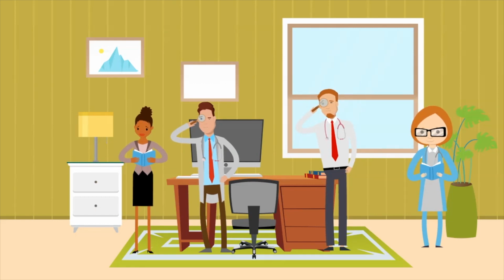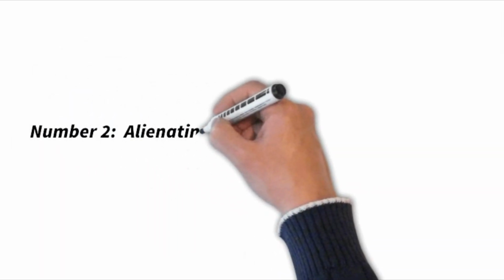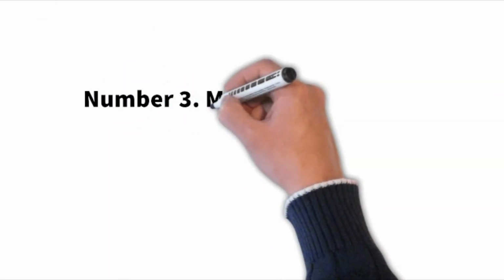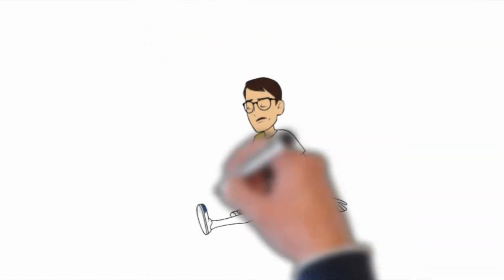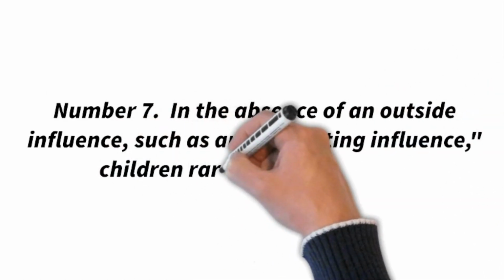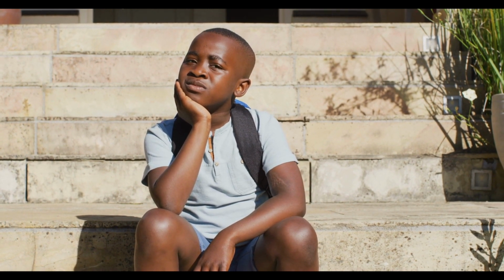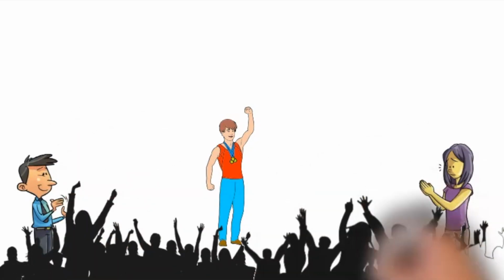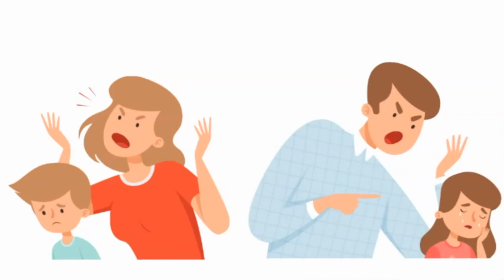Why are Experts so Confident about their Incorrect Conclusions on Parental Alienation?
Of all the clinical presentations, alienation is probably the most counterintuitive.  In severe cases, the children are so overly-aligned with their alienating parent, the alignment is referred to as “pathological enmeshment.”   Whereas experts often use intuition to solve problems and puzzles, this approach is catastrophically wrong and causes huge problems in the family court system.  This video discusses 13 ways in which parental alienation is counter-intuitive, and anyone confronted with parental alienation should be aware of these principles.

Adapted from the Presentation of Steven G. Miller, M.D  on Parental Alienation at the 3rd Annual Conference in Philadelphia, Hosted by the Parental Alienation Study Group.

The Law Center produces the Family Court Custody Bootcamp, a low cost program designed to help self-represented litigants in family court.

To obtain our free Ebook, "Become an Informed Self-Represented Litigant," including special offers for the Family Court Custody Bootcamp and an invitation to our free training for custody court litigants, subscribe to our email list